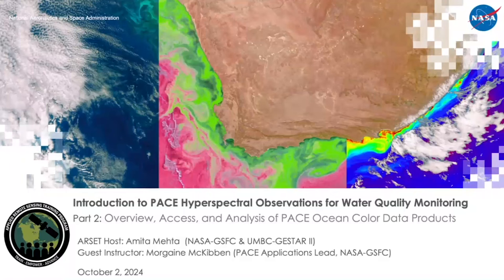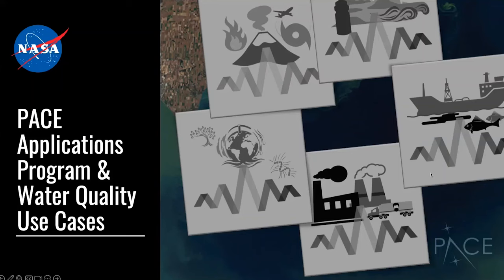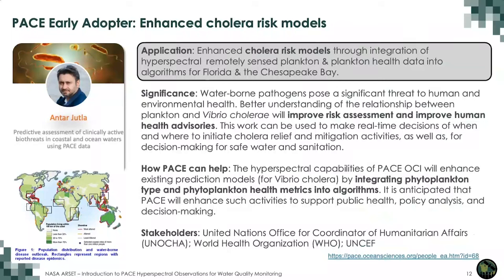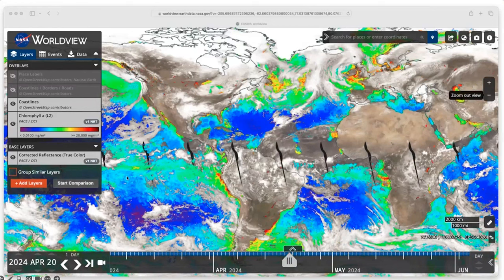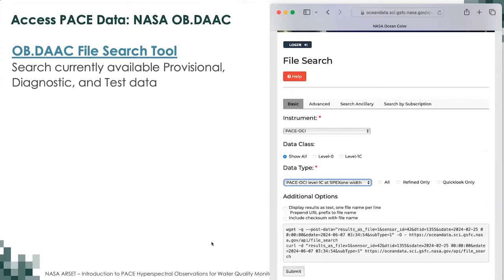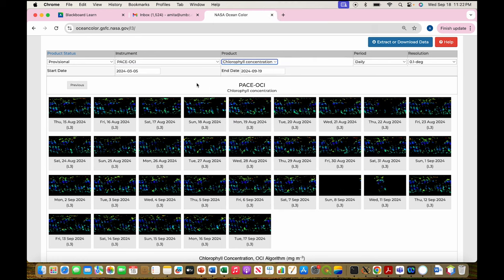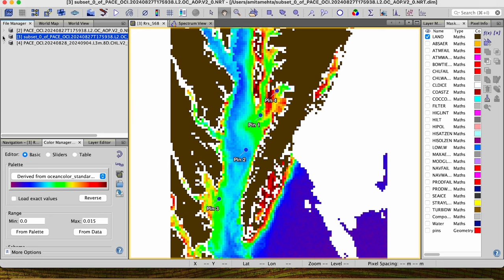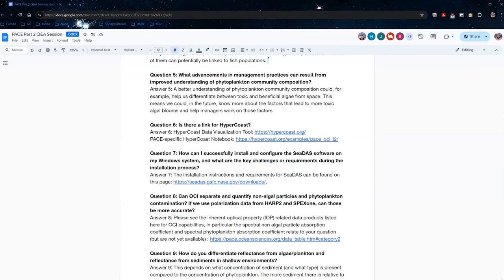Overview, Access, and Analysis of PACE Ocean Color Data Products, Part 2/3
Introduction to Plankton, Aerosol, Cloud, Ocean Ecosystem (PACE) Hyperspectral Observations for Water Quality Monitoring

Part 2: Overview, Access, and Analysis of PACE Ocean Color Data Products

ARSET Trainers: Amita Mehta
Guest Instructors: Morgaine McKibben

Learning Objectives:
1. Explore the current and planned PACE data products for water quality monitoring
2. Identify how to access PACE/OCI level 1, 2, and 3 data
3. Identify applications and the usability of PACE data for monitoring water quality
4. Analyze and visualize available OCI Remote Sensing Reflectances and Level-2 and -3 water quality parameters using NASA’s open source SeaDAS software

You can access all training materials from this webinar series on the training webpage